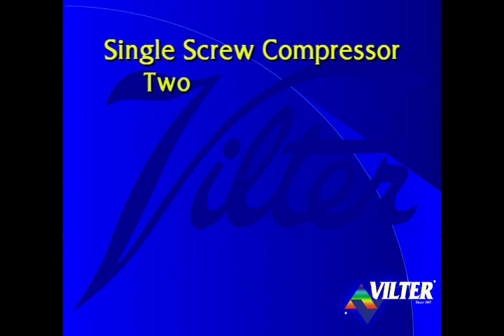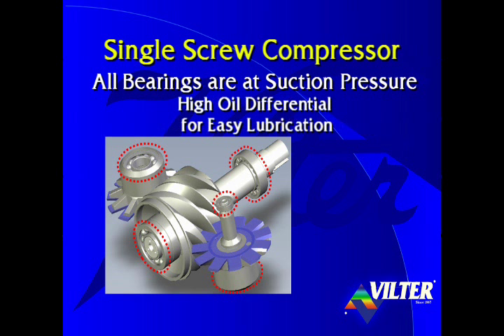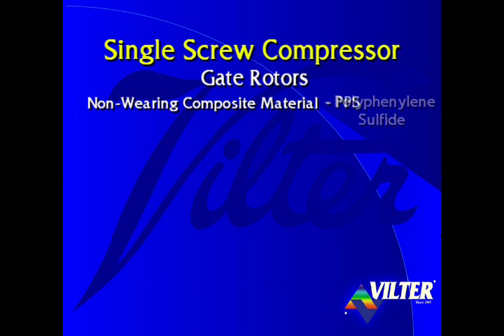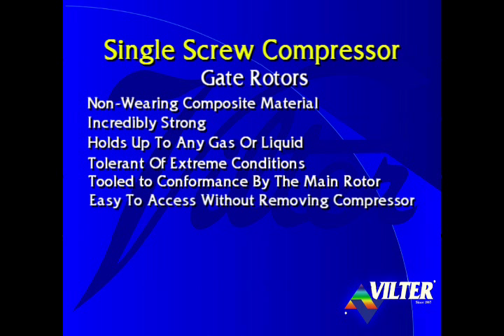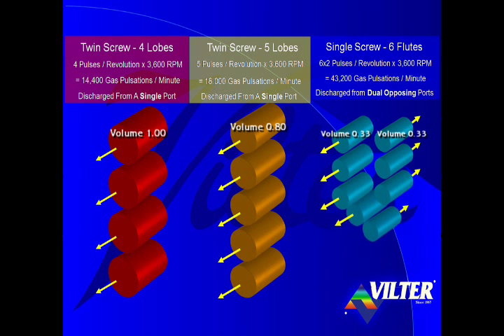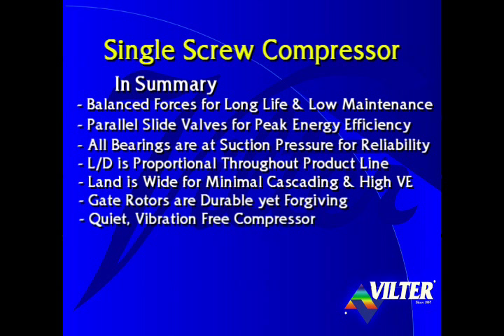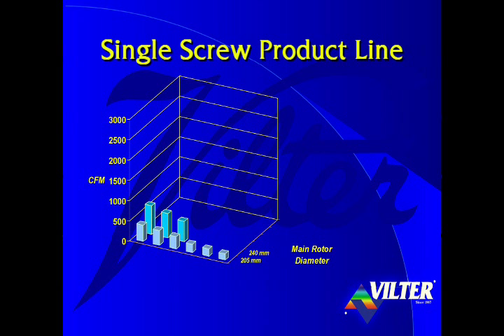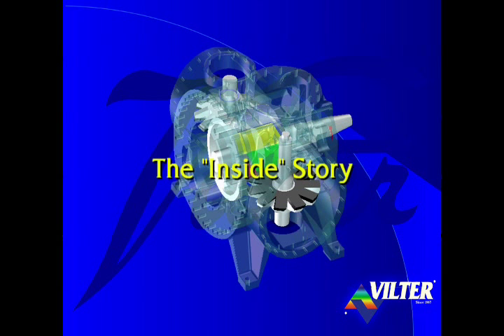Vilter Single Screw - The "Inside" Story - Part 2 of 2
The "Inside" Story reveals the many inherent benefits of the Vilter Single Screw Compressor.  Explore the internal design and construction of the Single Screw; how the internal forces on the main rotor are axially and radially balanced for extremely long bearing life; how the design of the Parallex™ slide valves allow for optimized efficiency at any operating condition, how the small gas pulsations provide very quiet operation, and how these combined features result in a virtually vibration free and highly reliable compressor.  Providing the highest reliability and unsurpassed energy efficiency, The Worlds Best Compressors™ are available only from Vilter!